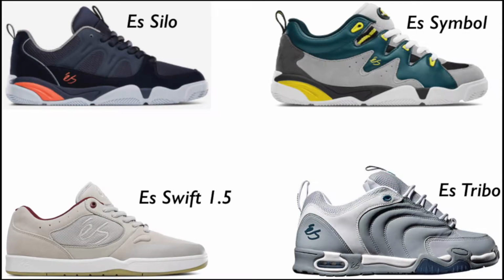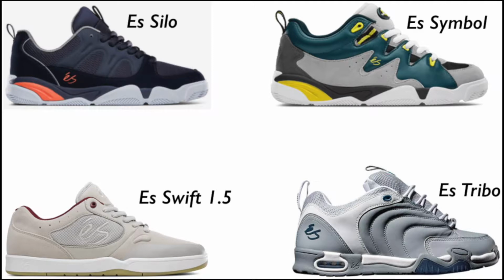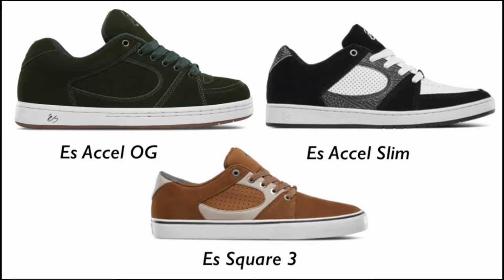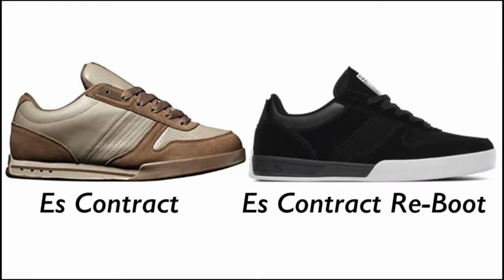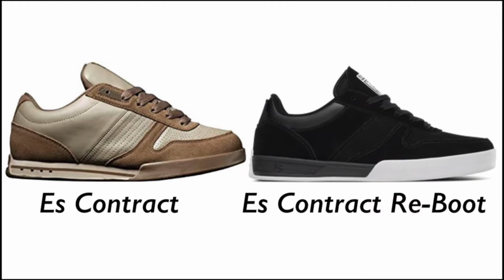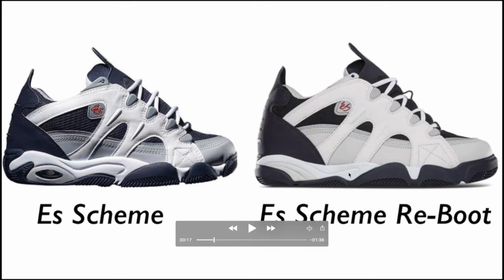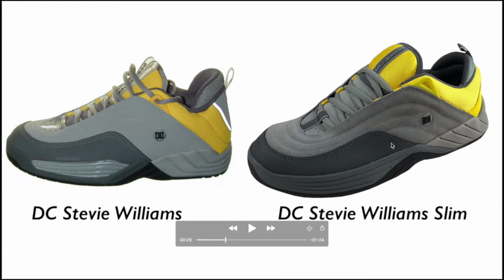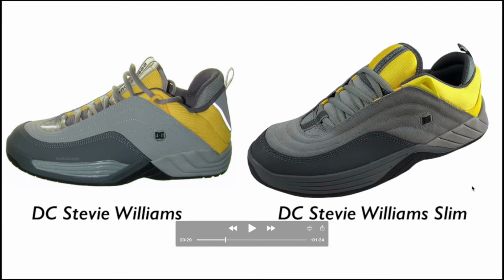Discussion: Retro Re-boots and Recycled "Play it Safe" Shoes Part One(Retro Re-boots)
Over the years of looking at various different shoe brand's catalogs season after season, i've noticed a trend start to take over to be able to 'keep up' with the demands of today's common consumer. Unfortunately, a lot of companies are having to resort to bringing back shoes they once had in their catalogs in order to pander to the "retro re-boot' and 'nostalgia' consumers, while others are having to reuse(recycle) silhouettes as a "play it safe" method to keep customers and enough 'variety' in their catalogs to stay in business. Some companies do thrive off nostalgia and focusing on re-booting shoes, and others have found what works for them in keeping favored shoes in their catalogs indefinitely, and this video discusses all of the above, the good and bad aspects of the business and gives many examples of what works, and what does not. These examples have been reasons why some brands have maintained their place in the skateboarding industry since their founding, while others werent able to keep their identity and chased what was 'current' or brought back what wasnt wanted, and along with other factors, were no longer able to stay in business.

This video was not made to "hate" on any particular aspect of business, nor the brands within the video, each example is isolated to be used for what that example is, not to sum up the brand(s) as a whole.

These examples within this video are not all of the examples within the shoe market today, only what I could remember off the top of my head as I was making this video, there are a lot more that couldve been explored but hopefully with the content in this video, you can get the point I'm trying to bring across.

This is Part One of the full video, I will be posting Part Two(Recycled "Play it Safe" Shoes) to follow up this video to make it easier to find just the section you may be interested in, but I hope you enjoy the video!